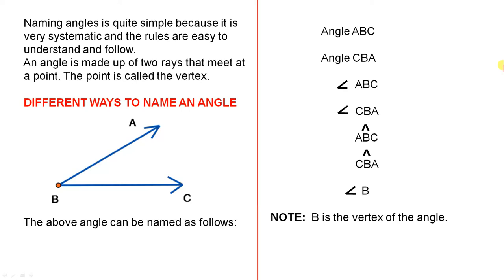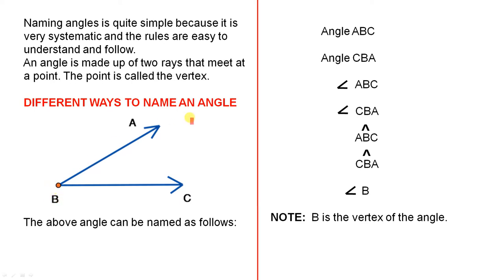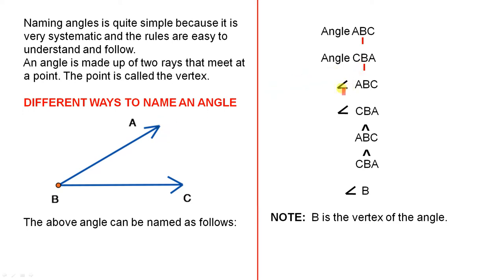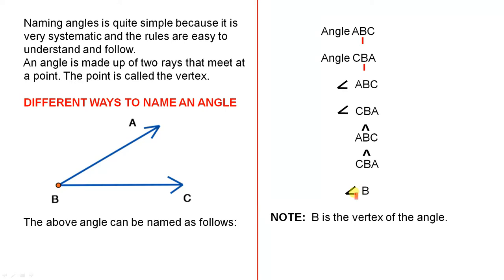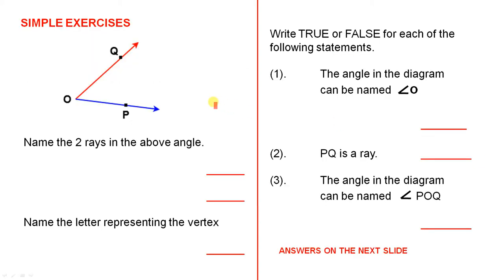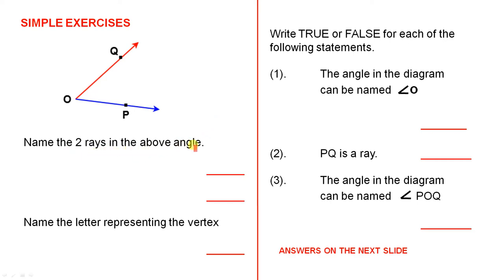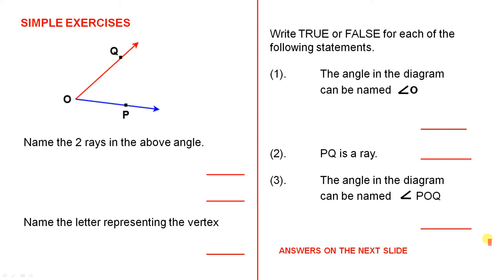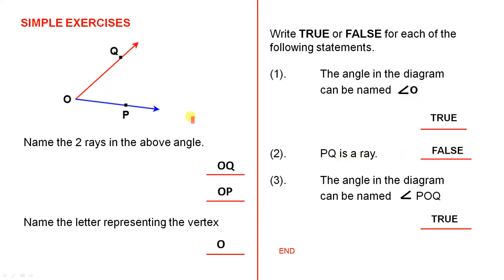How to Name Angles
This video shows a few popular conventions regarding the naming of angles.